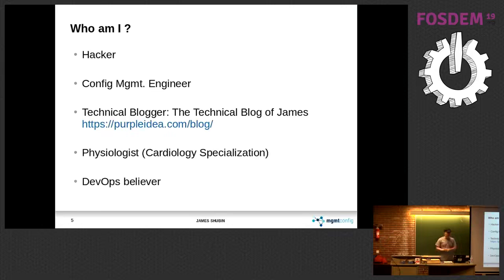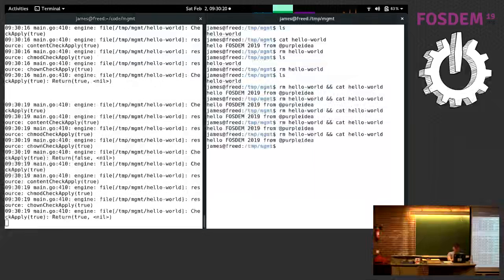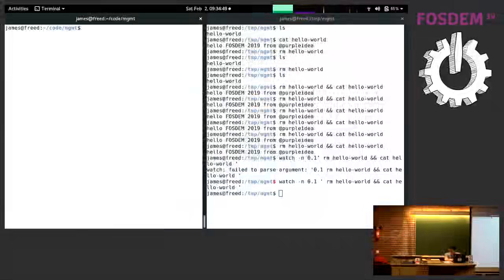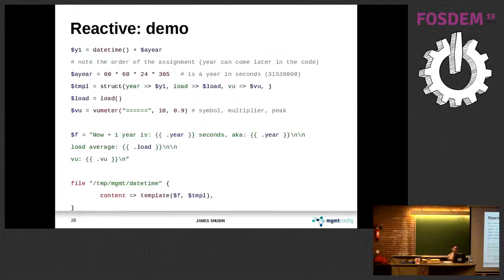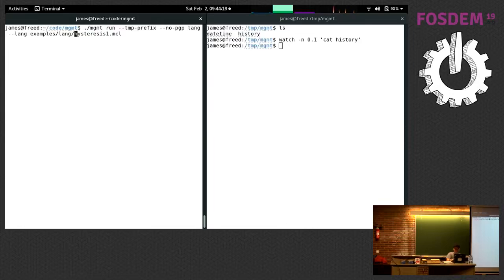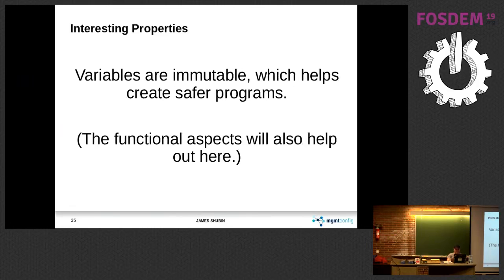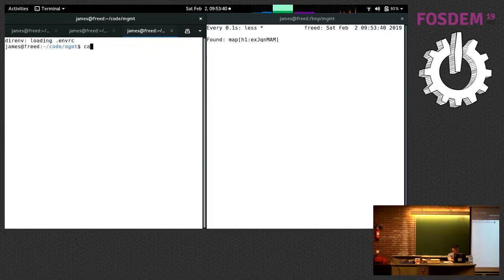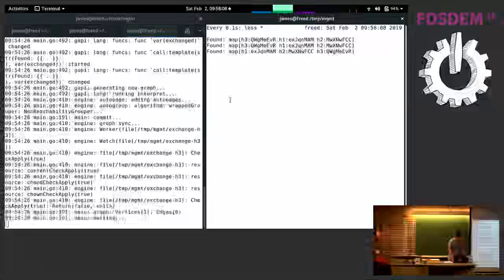Mgmt Config A tale of three graphs Real time, autonomous, automation with graphs mostly DAG's